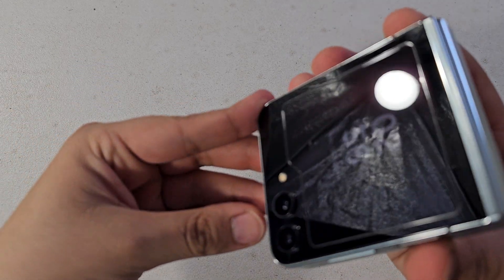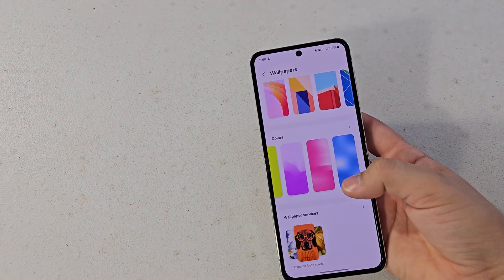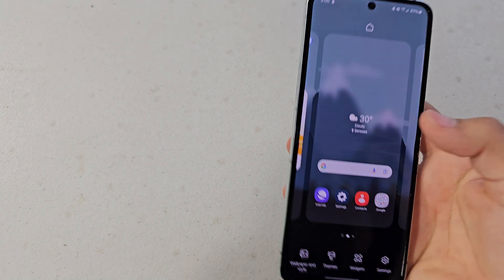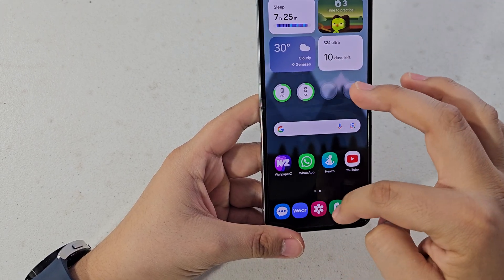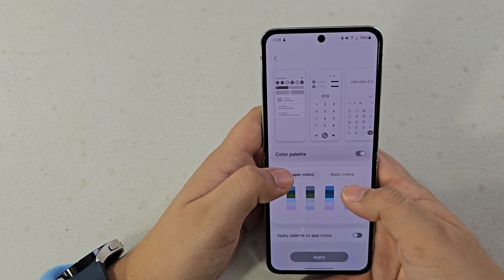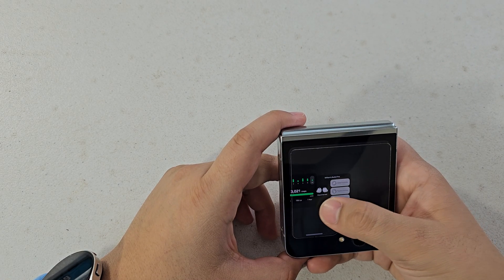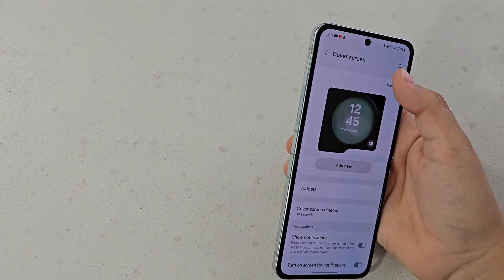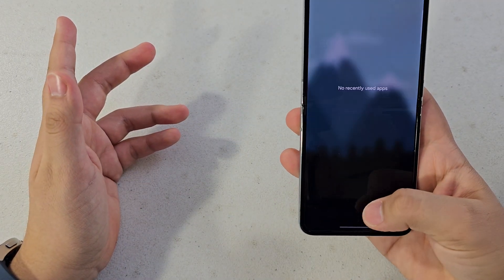The ULTIMATE Z Flip 5 Customization!!! With One Ui 6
Explore the endless possibilities of personalization as we guide you through the step-by-step process of customizing your Z Flip 5 with the latest One UI 6. Unleash the full potential of your device as we delve into unique themes, widgets, and features, transforming your smartphone experience into a personalized masterpiece. Elevate your Z Flip 5 with our comprehensive tutorial, tailored to make your device truly yours.